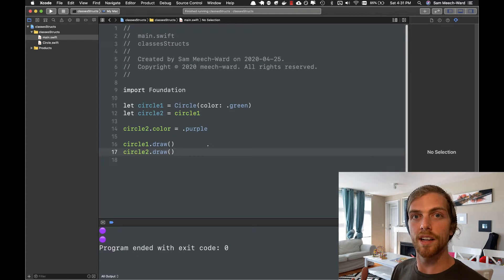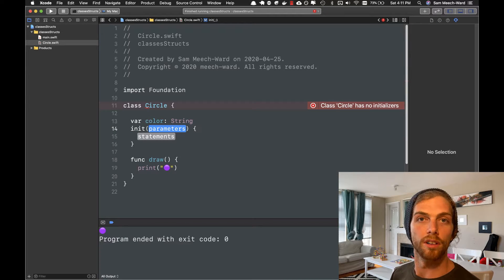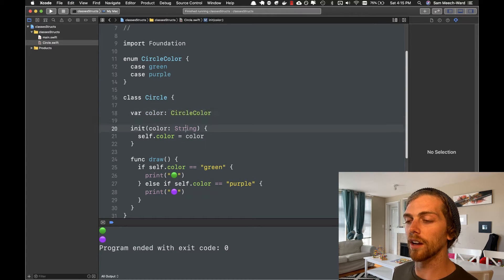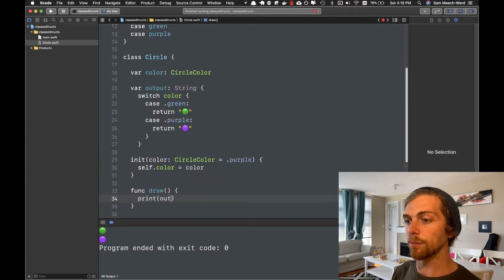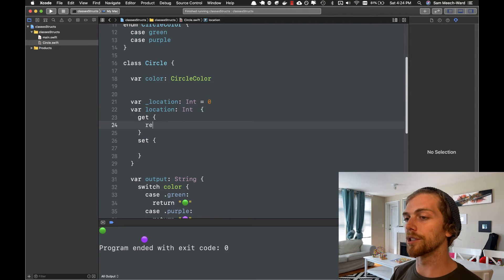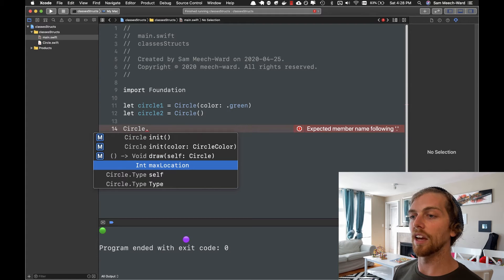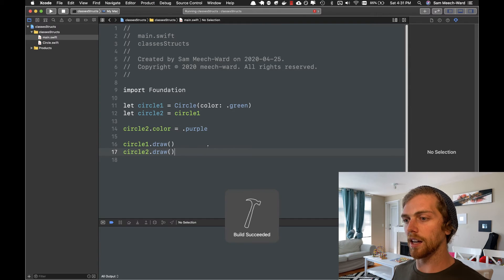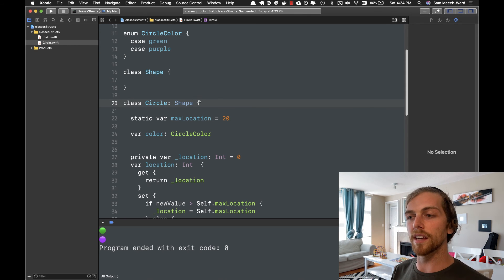Swift Classes and Structs | Value and Reference Types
How to use classes and structs in the swift programming language.